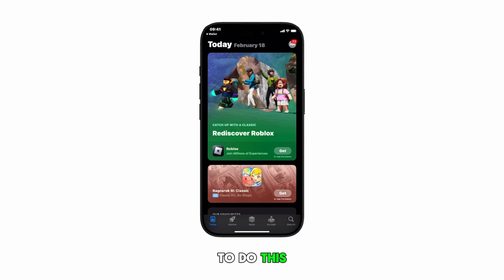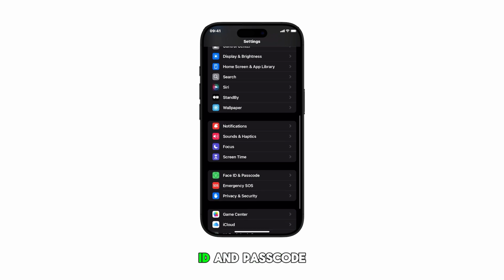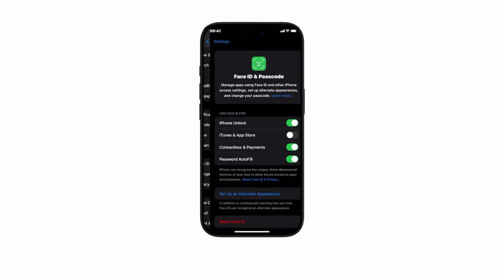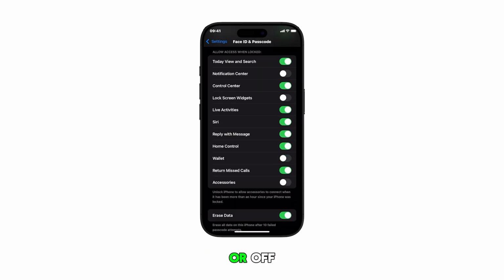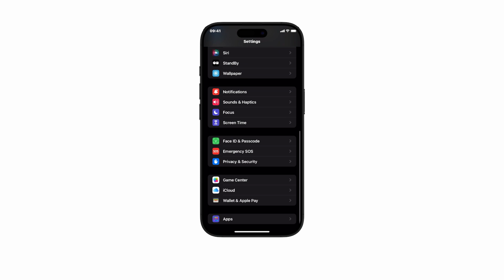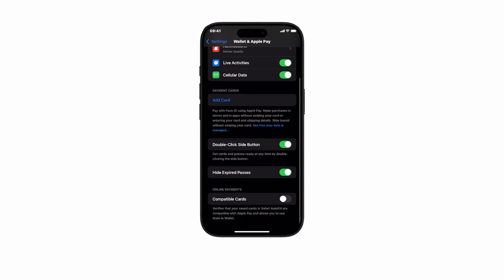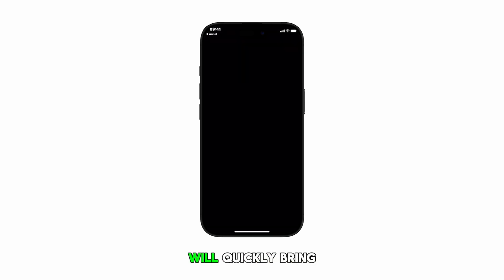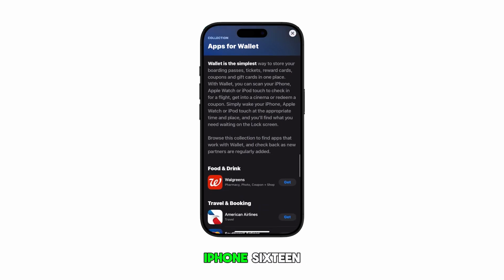How to Enable/Disable Wallet Access On the Lock Screen on iPhone 16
Quickly access your payment cards or disable lock screen Wallet access on your iPhone 16! This tutorial shows you two easy methods: adjusting settings and using the side button.

Learn how to toggle Wallet on/off for convenient transactions or added security. We'll walk you through each step, from navigating the Settings menu to enabling/disabling the double-click side button feature.